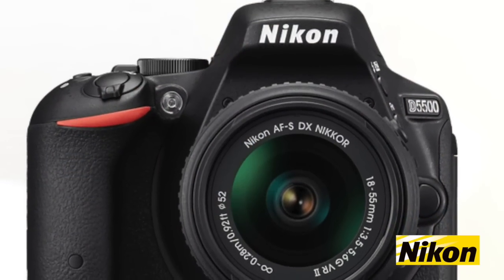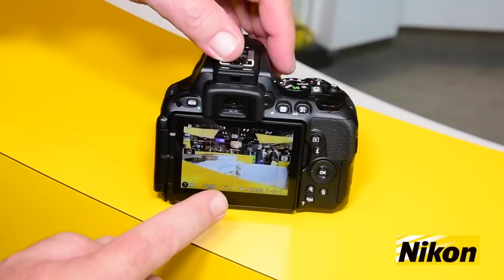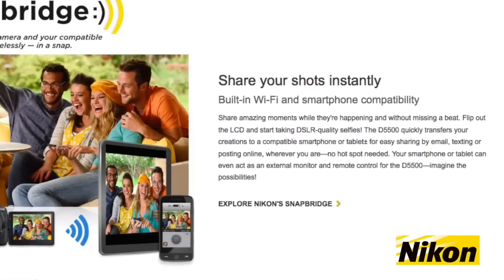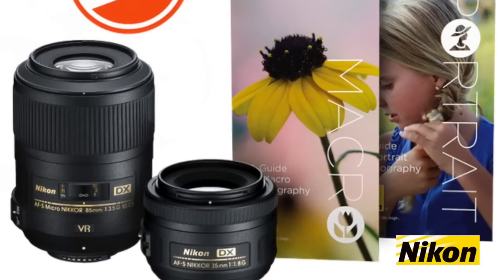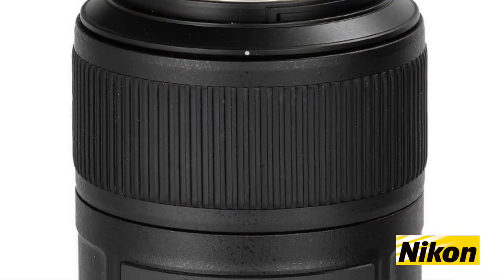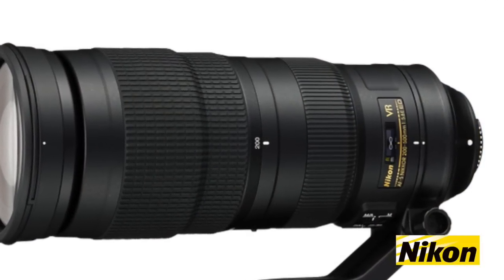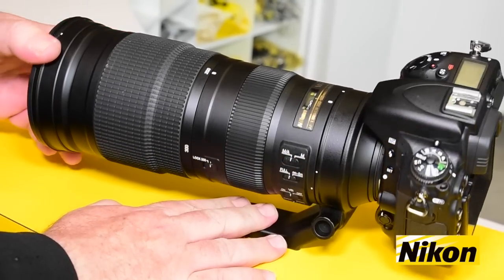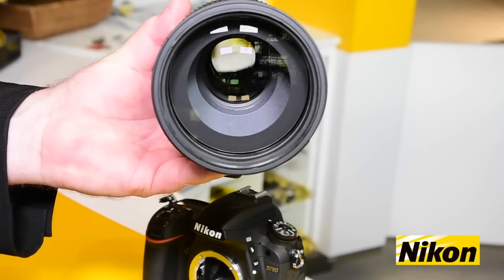NY PhotoPlus 2015-Nikon-Steve Heiner-D5500-HD+200-500mm F5.6 Lens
IMpress Magazines Andy Peeke interviews Nikon's Steve Heiner who talks about their hot new Nikon D5500 and their new 200-500mm Lens.  Now you can share your photos directly from the camera via Wi-Fi.  Very cool.

See the full article at IMPress Magazine with all of our show interviews and videos.